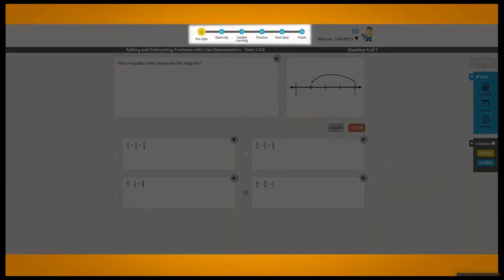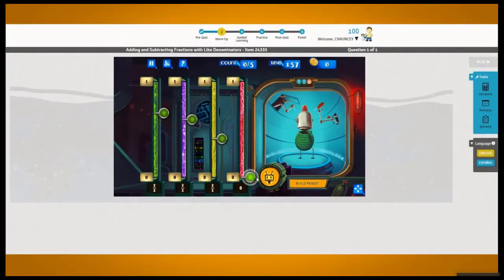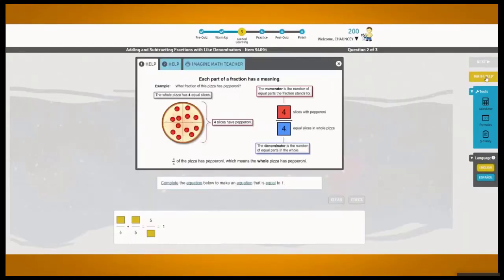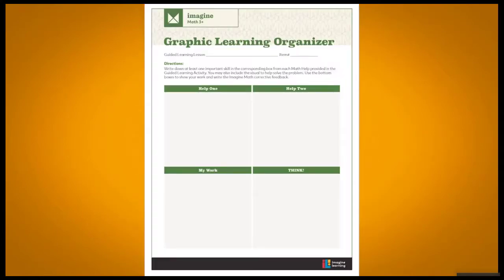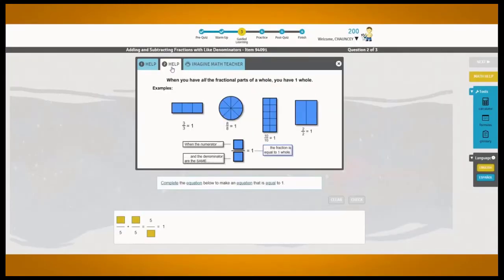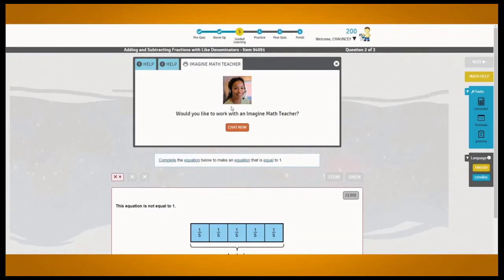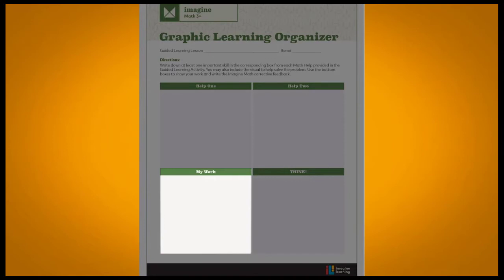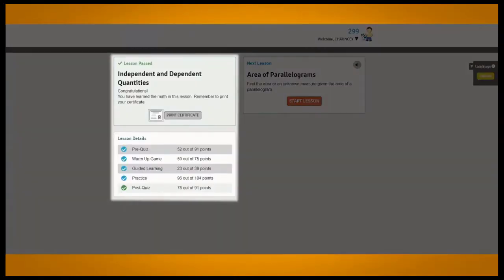Imagine Math Introduction